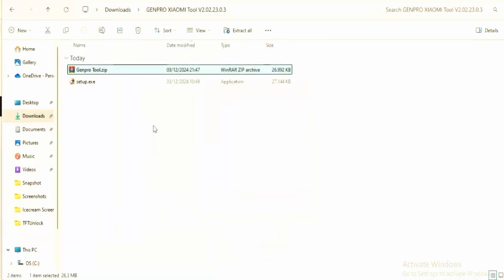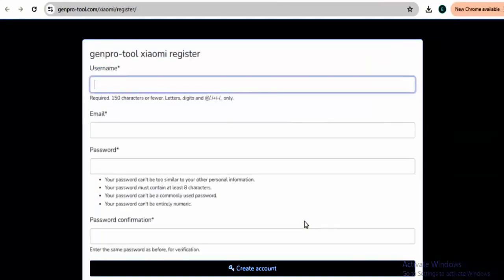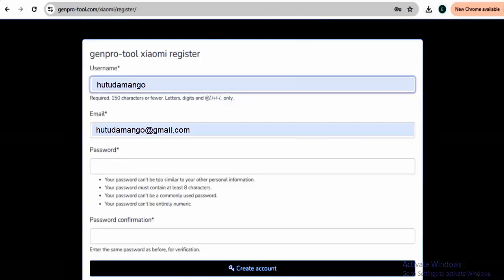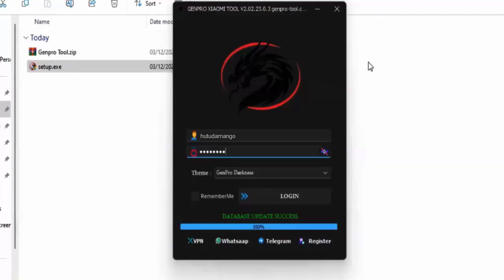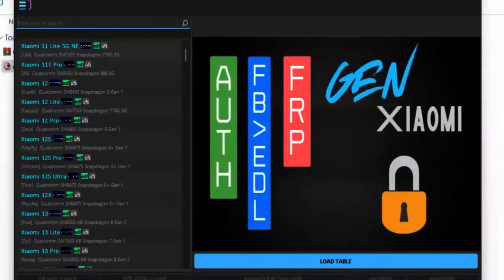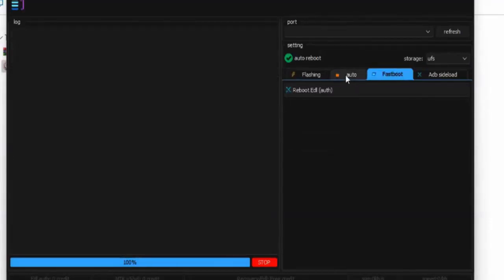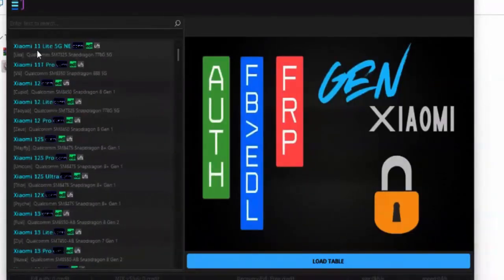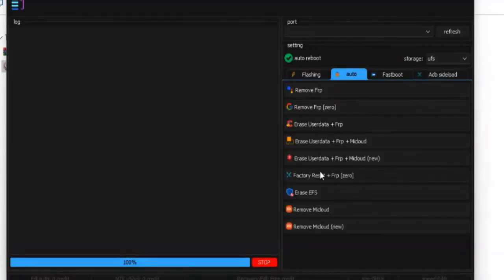Xiaomi Special Tool - GenPRO Xiaomi V2.02.23 | Best Solution For Xiaomi Problems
Seputar Informasi Dan Technologi Terkini

New Breakthrough End of Year
GenPRO Xiaomi V2.02.23
Best Solution For Xiaomi Problems
Support :
- Flashing
- Fastboot
- Edl Mode
- Unlock
- Erase
- Factory Reset
- Remove Cloud
- Adb SideLoad
- Auth

Password Rar :   See Inside Video (Watch Full to Find Password)